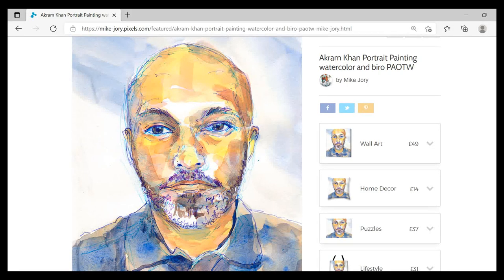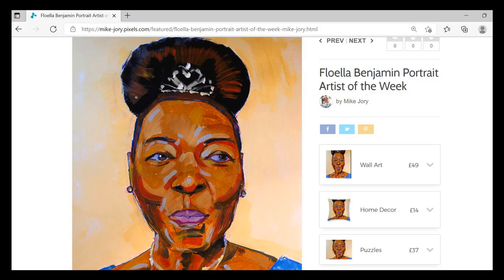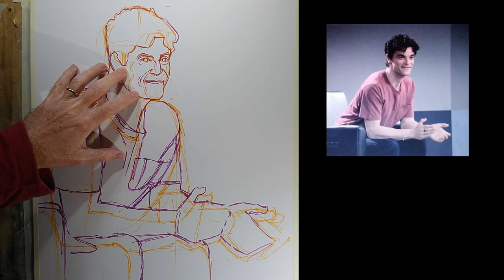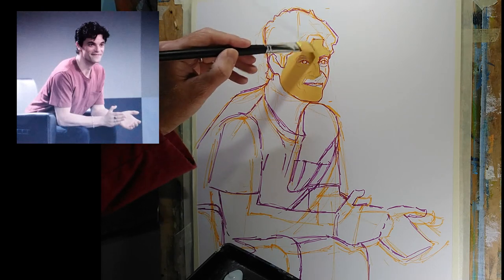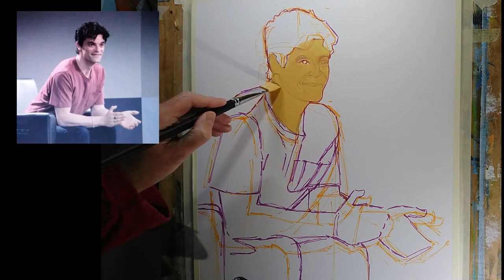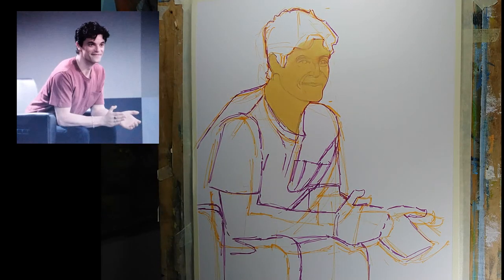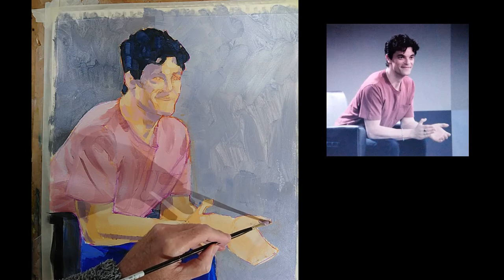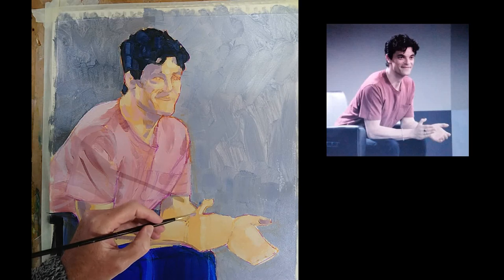Jacob Fortune Lloyd - inspired by Sky Arts Portrait Artist of the Year Season 8 episode 1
This week's video is a real time portrait painting demo inspired by Sky Arts Portrait Artist of the Year Season 8 - episode 1.
You can see the finished portrait and choose from over a thousand paintings and drawings
Materials used: Interactive acrylics: Titanium and tinting whites, ultramarine blue, cadmium red, cadmium yellow light, burnt umber, A2 mixed media paper, synthetic brushes: medium / large flats, small filbert, small round. Watercolour marker pens were used for drawing.